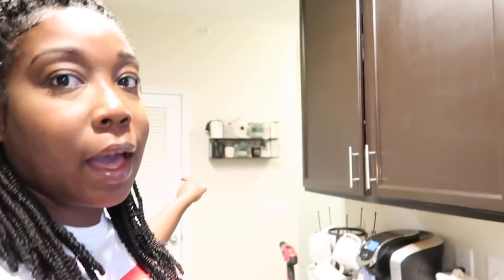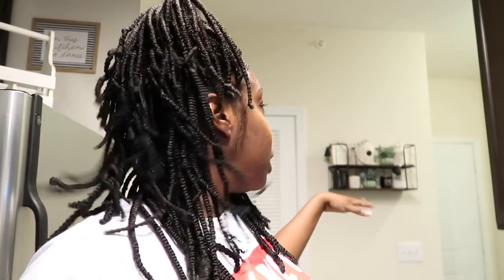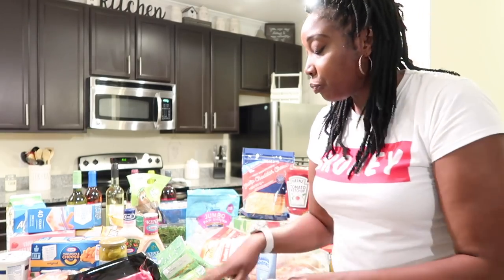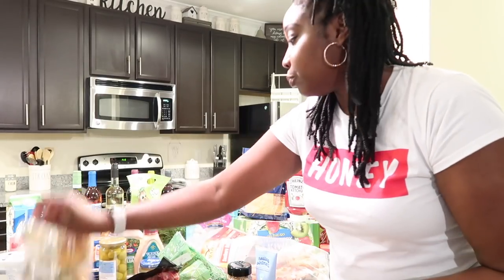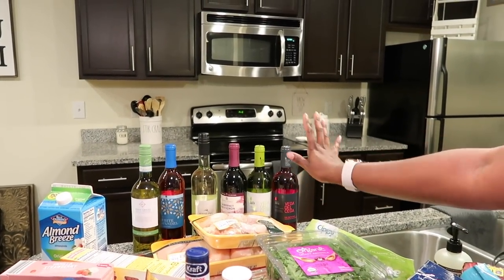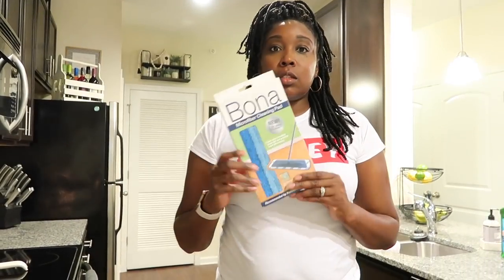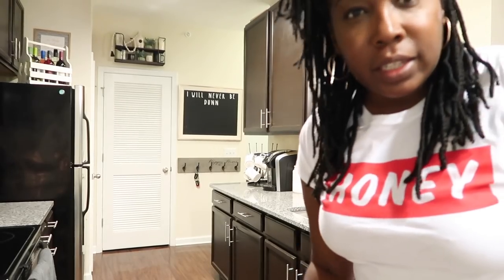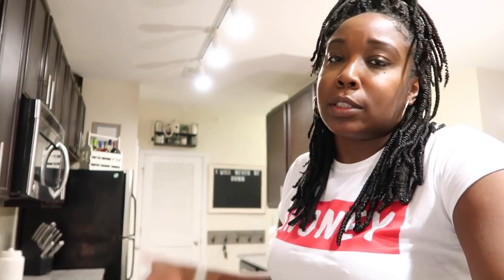Kitchen Unpack and Clean/Decorate + lidl Haul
This video is about me cleaning, Unpacking and decorating my kitchen area.

Thank  you for all the support Best Friends! 🥰